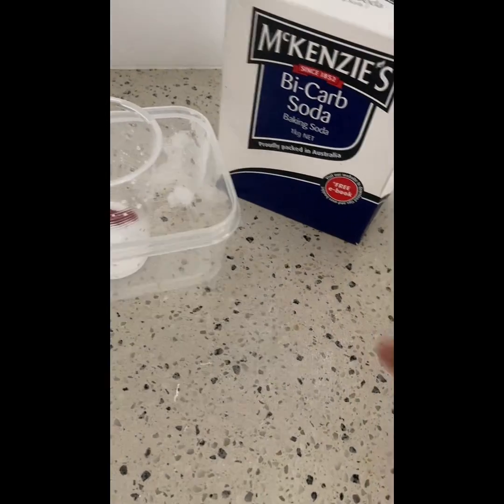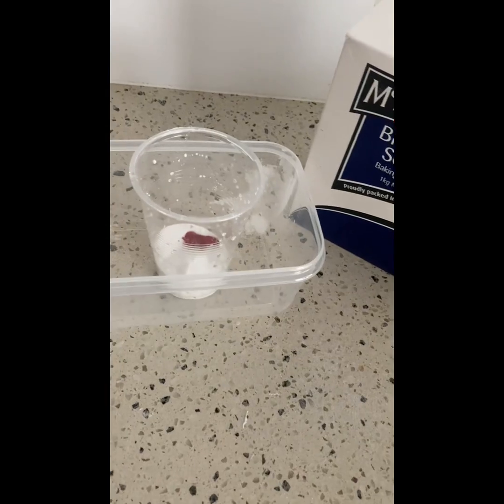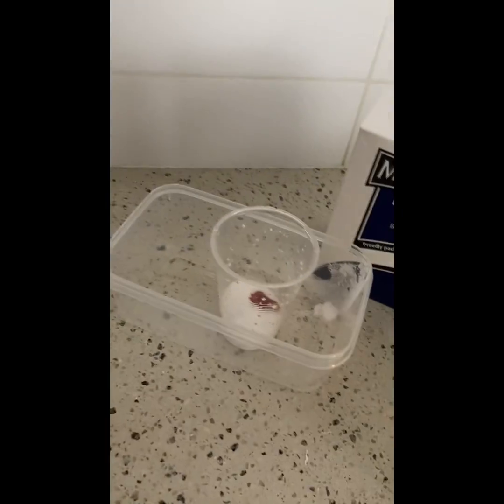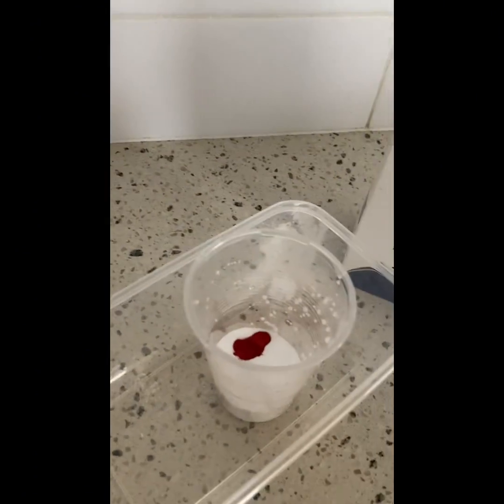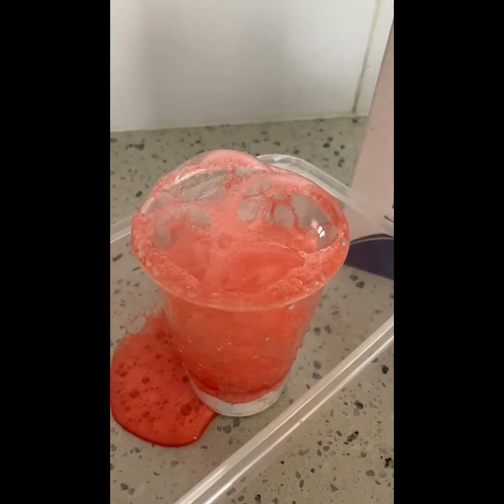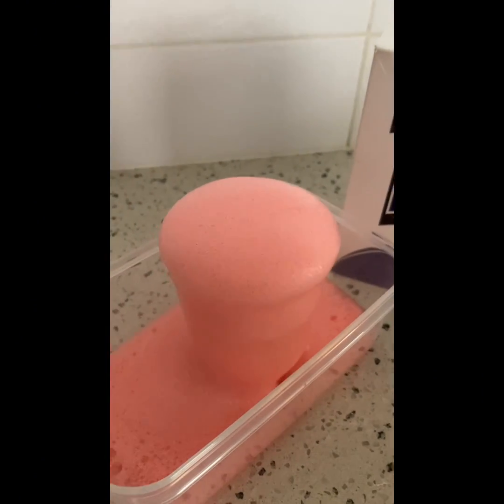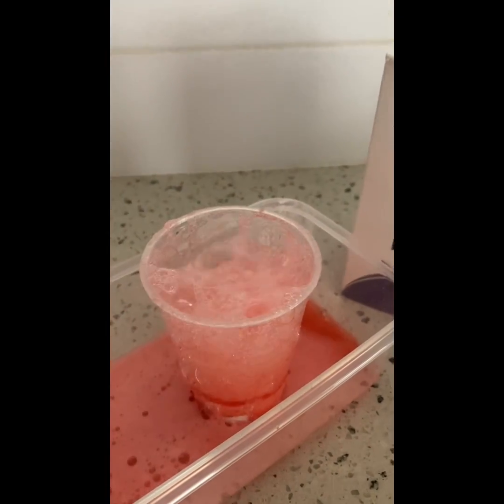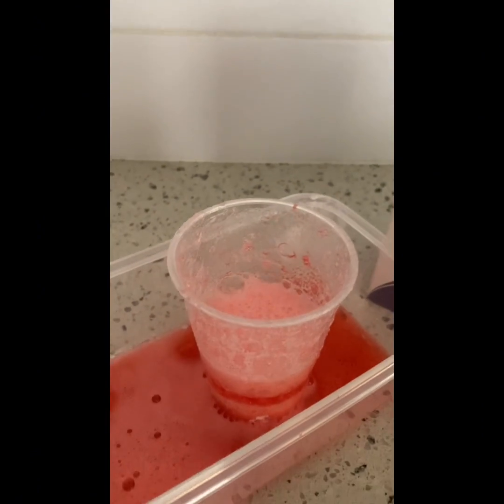Create a volcanic explosion at home! Easy science experiment for kids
How cool is this volcanic science experiment that you can do at home!